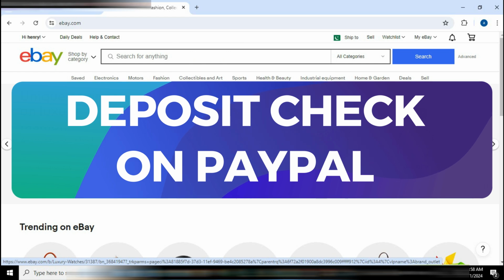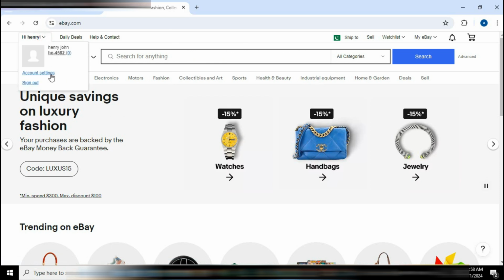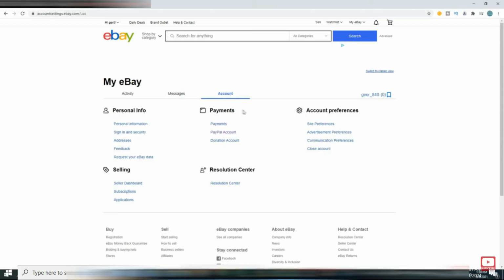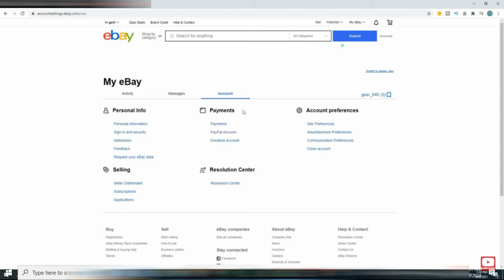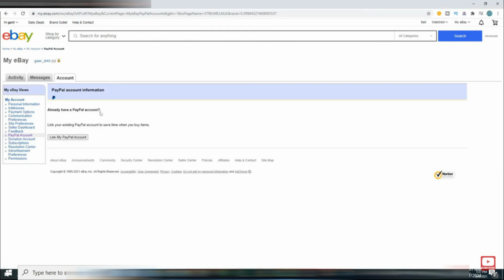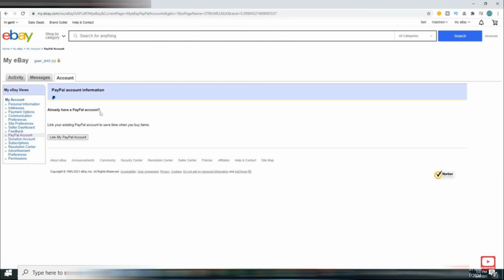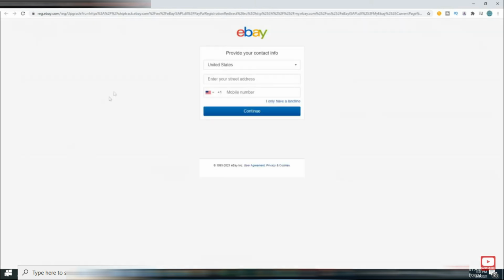How to Connect PayPal to Ebay (Full 2025 Guide)